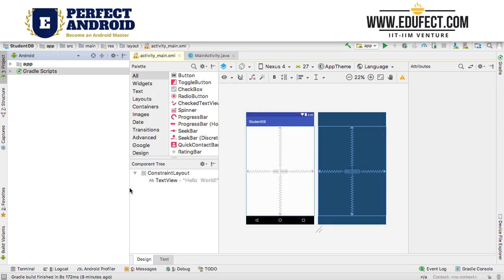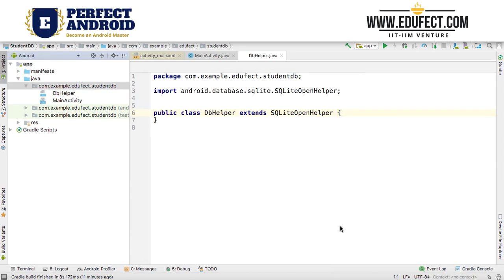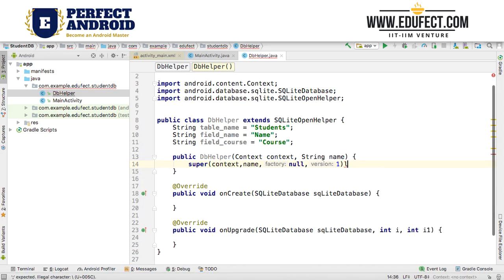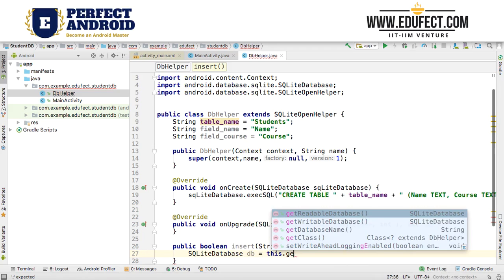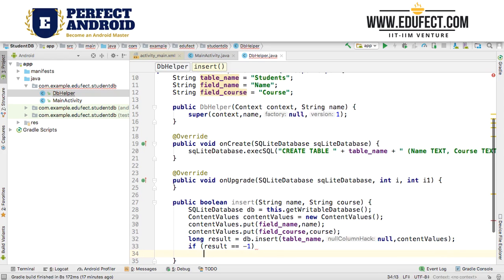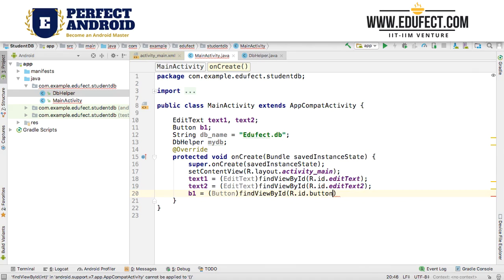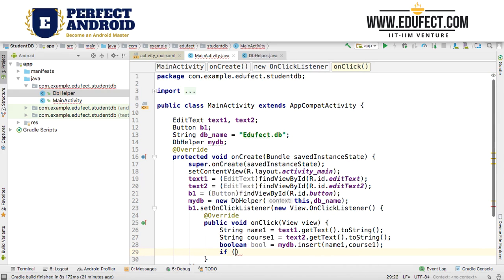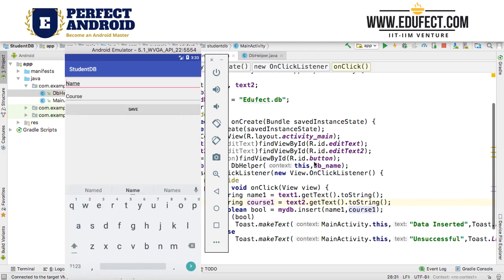Perfect Android : Starting with SQLite : Insert